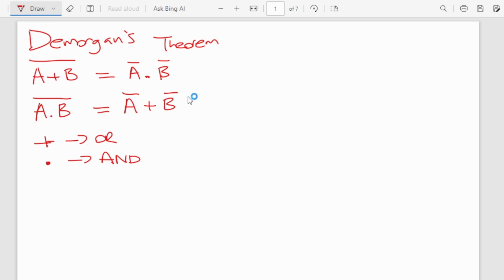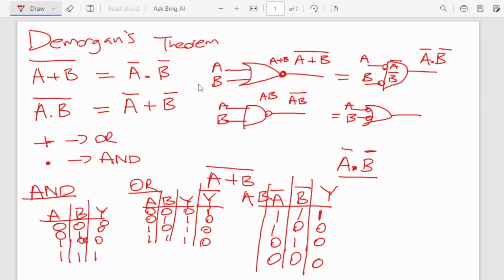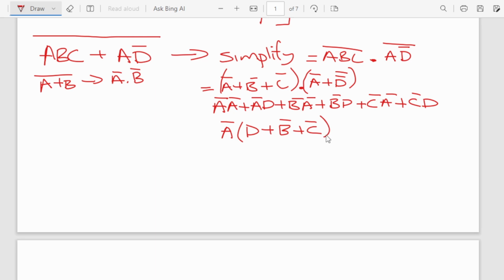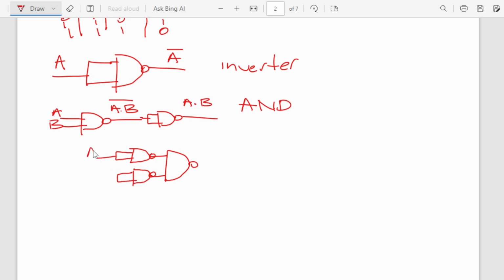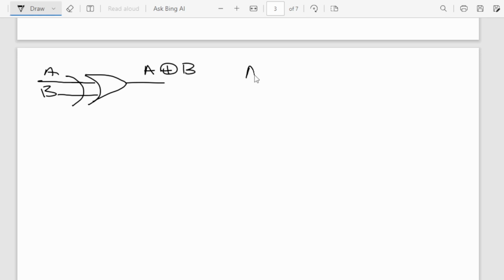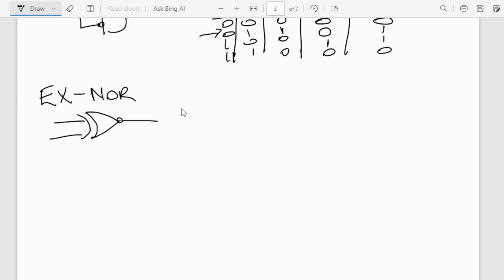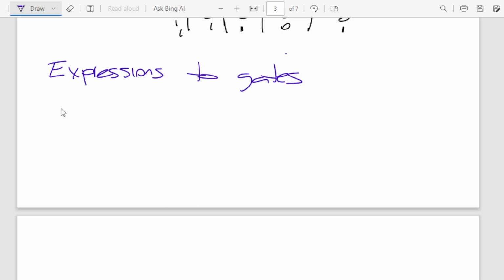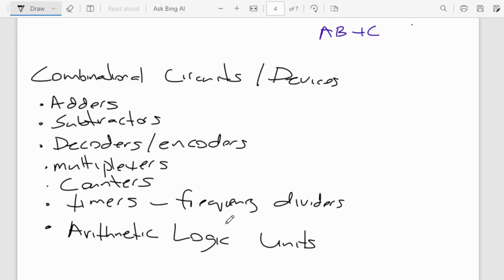Digital Logic Systems Session 2: Universal gates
Review for Boolean Algebra, DeMorgan's Theorem and Universal gates